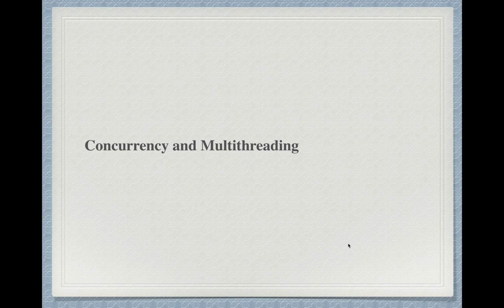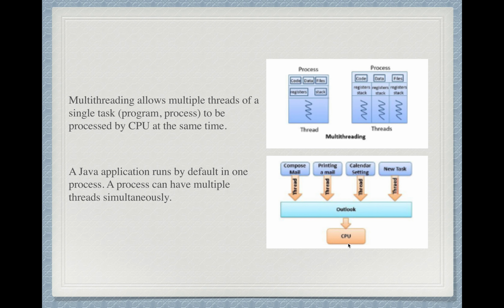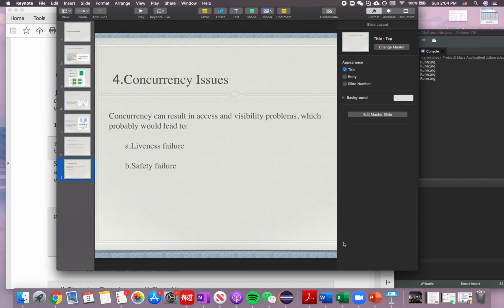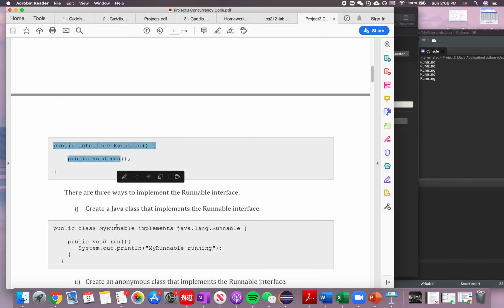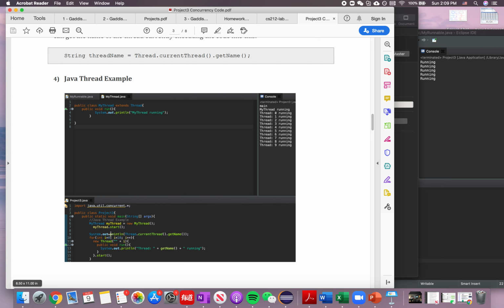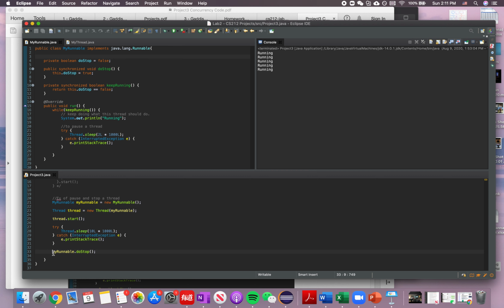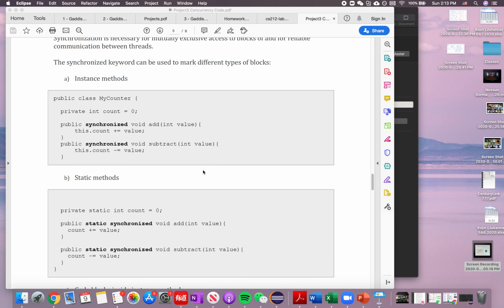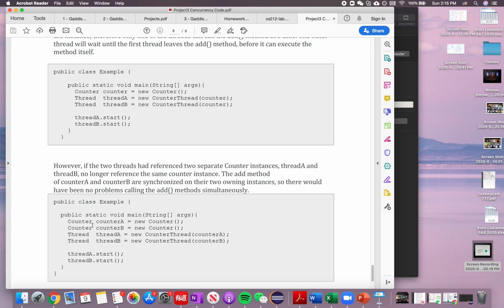A Brief Introduction to Concurrency and Multithreading